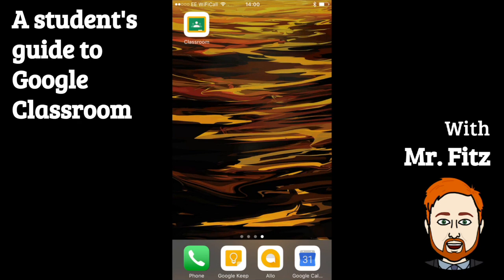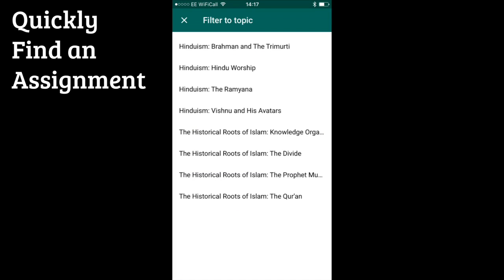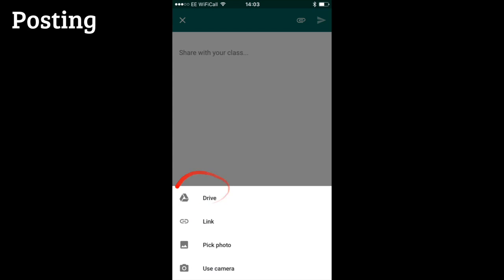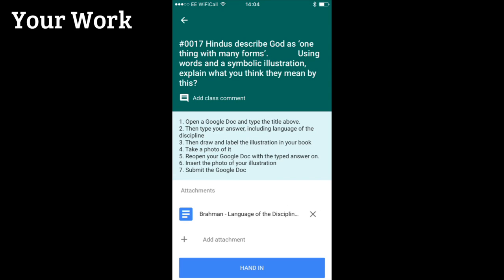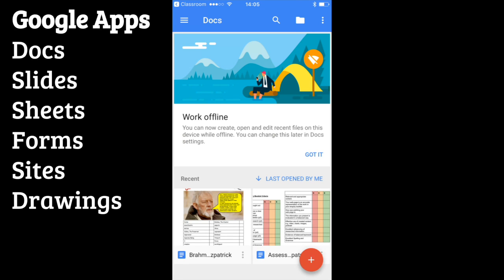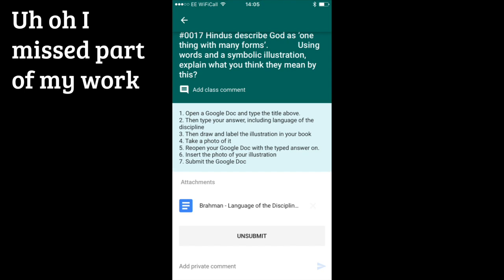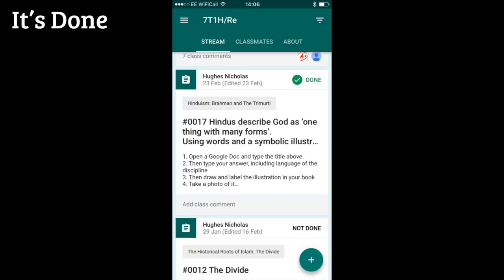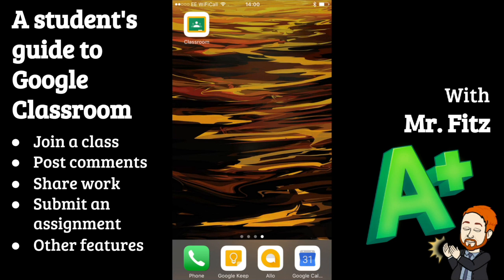A Student's Guide to Google Classroom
Follow the red laser on the screen and you can jump to different parts of the video:

0:46 How to join a class

2:35 How to be a learning community in the stream

3:21 How to post comments and share your work on the stream

3:56 How to access and submit assignments

7:15 Finding teacher feedback and improving your work

8:27 Some other cool features